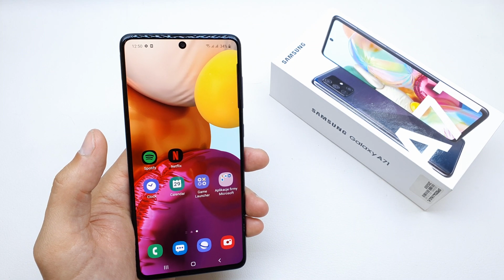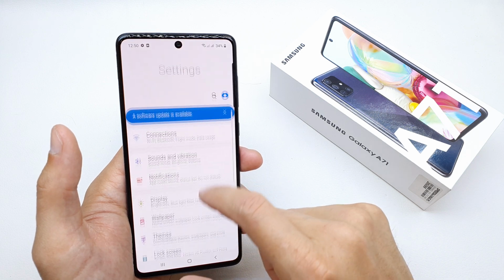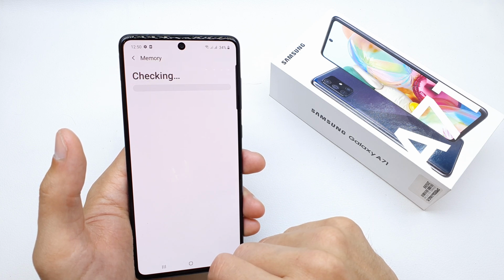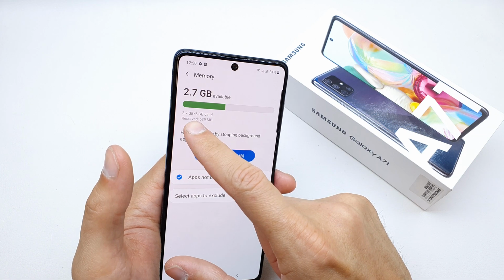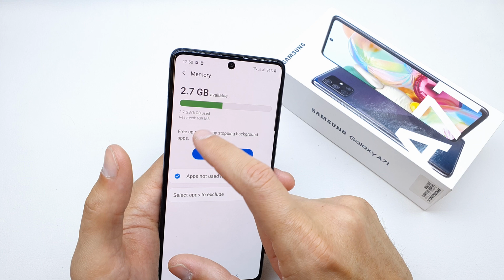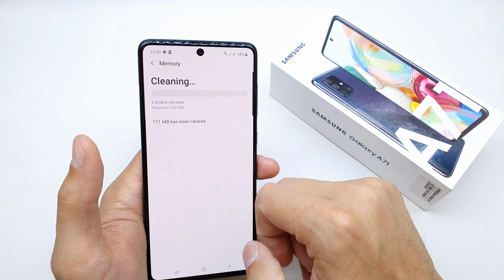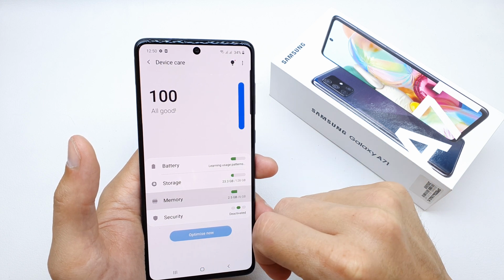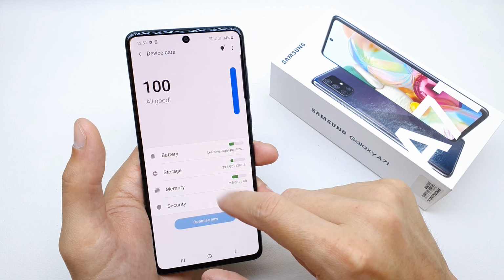How to check RAM USAGE Samsung Galaxy A71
Have you ever wonder if there are some extra secret options in your Galaxy A71? Hidden features make using your phone much easier and more comfortable! This video tutorial presents the best Top tricks for Samsung Galaxy A71. Follow the instructions and discover the hidden options of your phone. Let’s watch the Top Tricks and enjoy using Samsung Galaxy A71!

How to use Top Tricks for Samsung Galaxy A71? How to locate super features in Samsung Galaxy A71? How to find the best options in Samsung Galaxy A71? How to enable secret options in Samsung
Galaxy A71? How to make usage of Samsung Galaxy A71 easier?